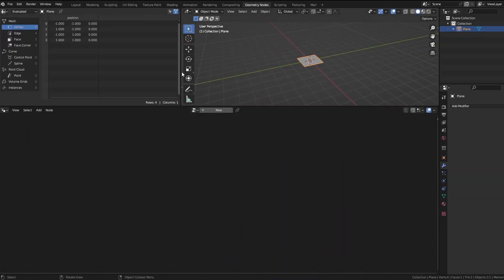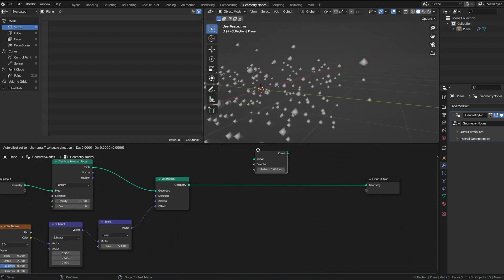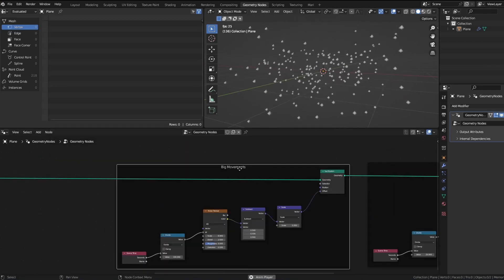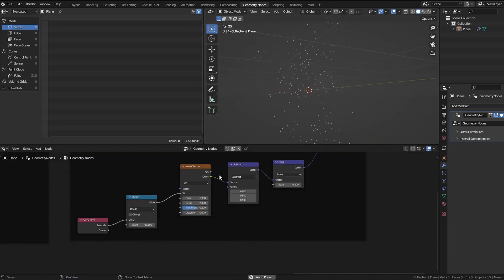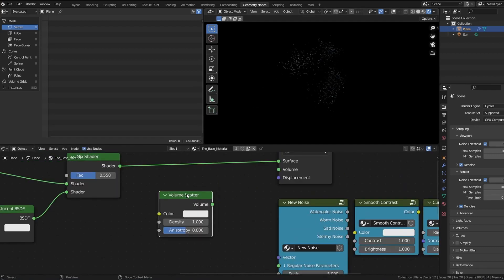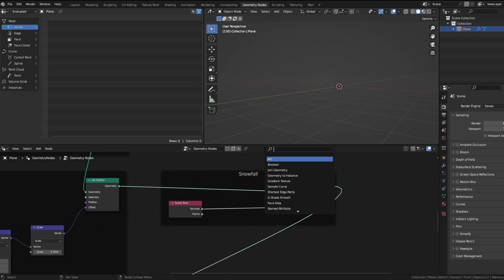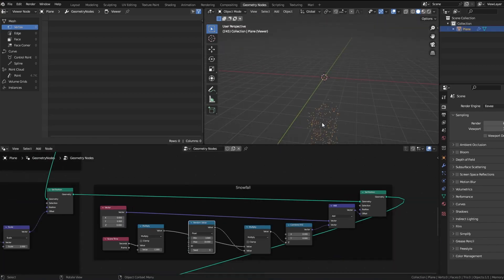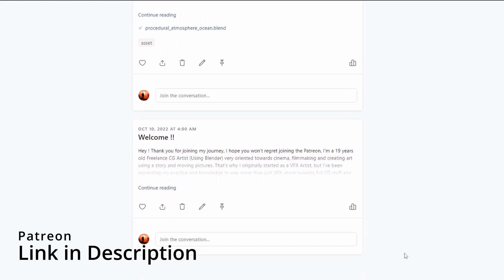How to make Snowfall in Blender with Geometry Nodes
Hey! Quick voice-over a timelapse on how I make anything that looks like particles such as floating dust in the air, bugs or as shown today, snowflakes falling down.

Please don't hesitate to ask questions or clarifications, I'll be more than happy to answer ! As again, I'm showing my way of going around it, there may be better options but I just like sharing my tips and tricks :)